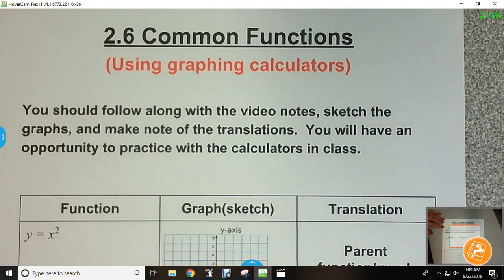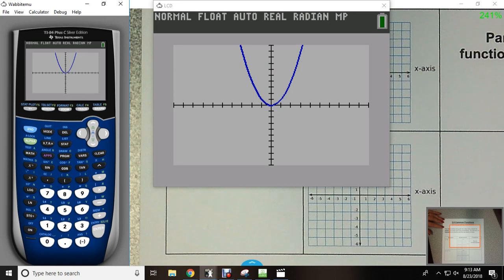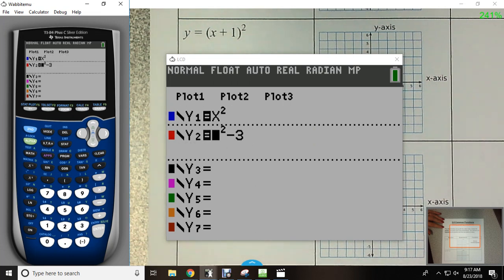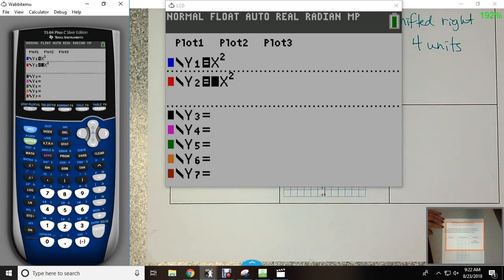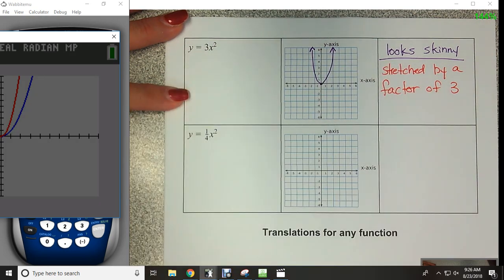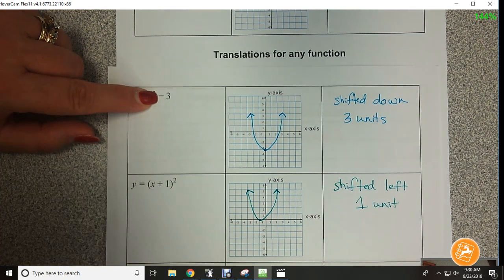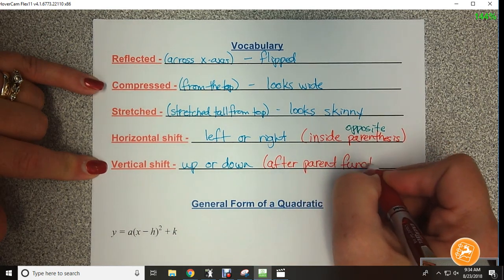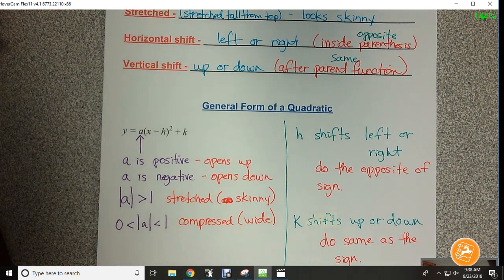2 6 Common Fuctions using Graphing Calculators